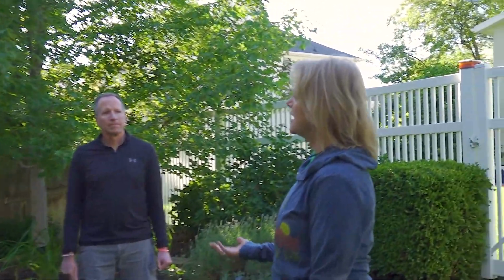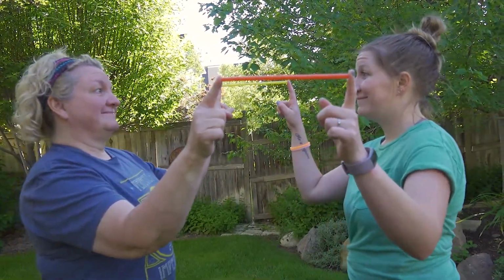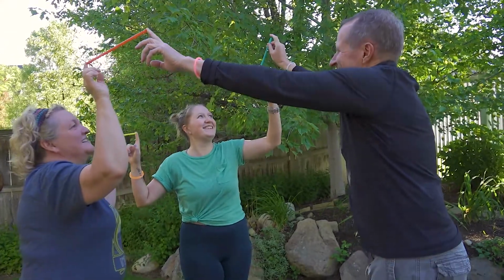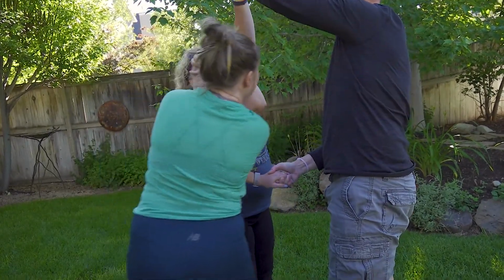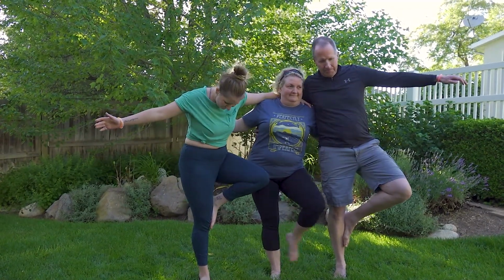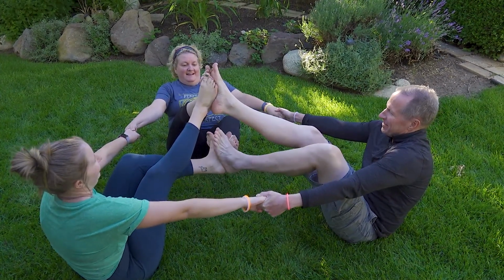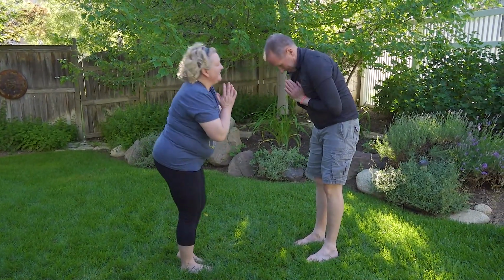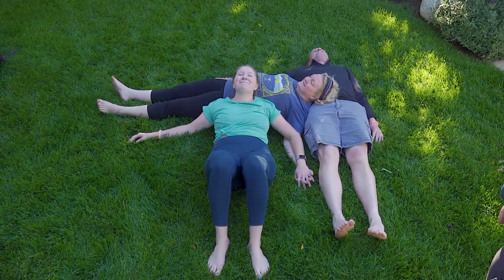Camp Nah Nah Mah 2020! Yoga, Day 4 - Community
Amy, Jill, Jon, and Hannah show you how you can get by with a little help from your friends, and family, and yoga!